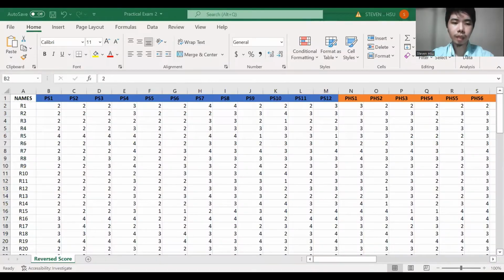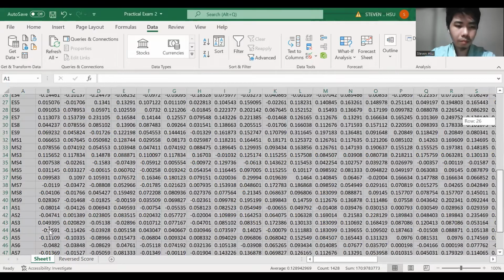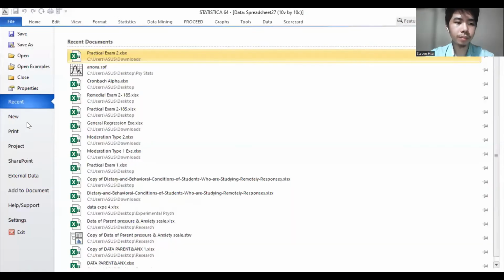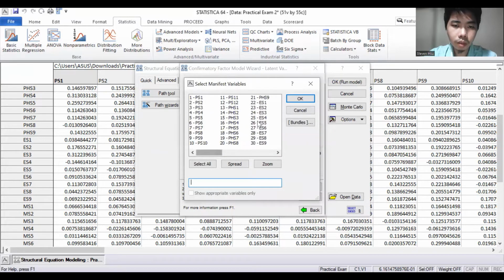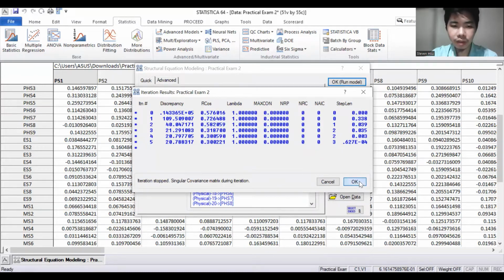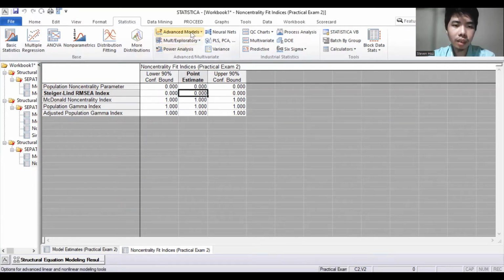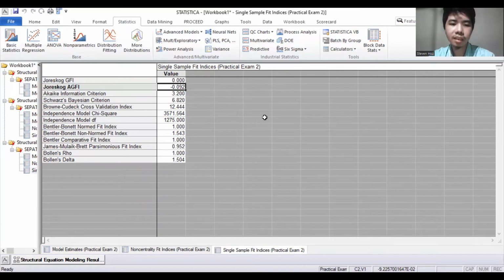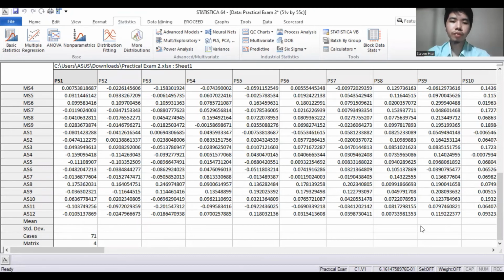Practical Exam 2